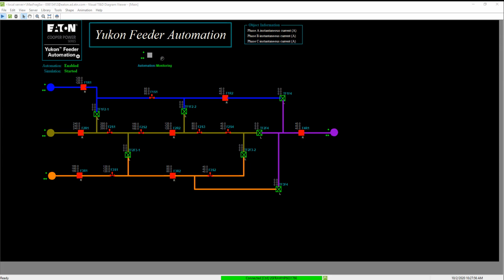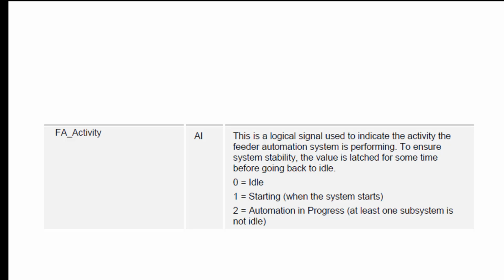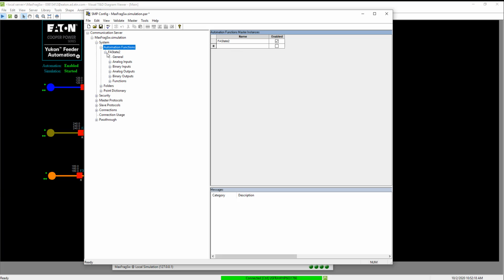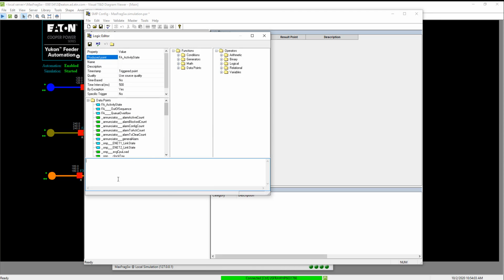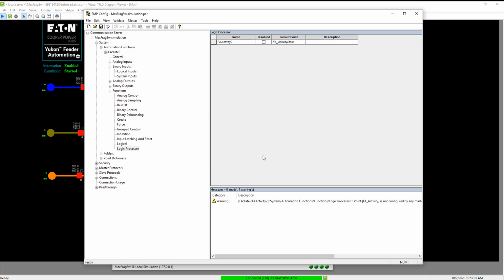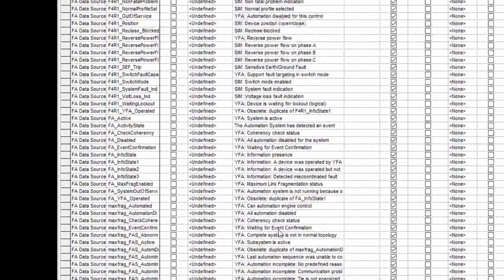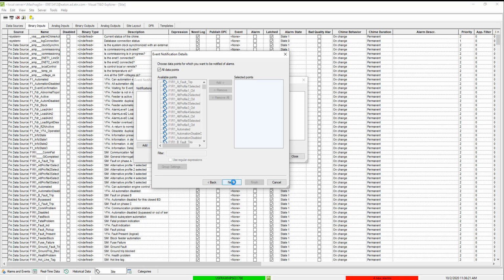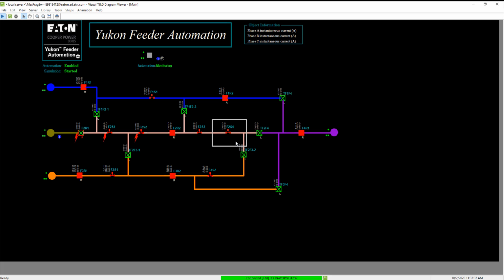Email notification when YFA is active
This video demonstrates how to set up an automation function for a status indication to trigger an automatic email notification when Eaton's Feeder Automation software automation is active, but not in a starting state.